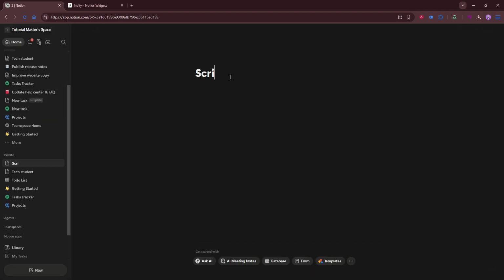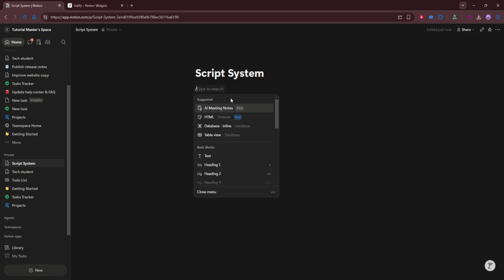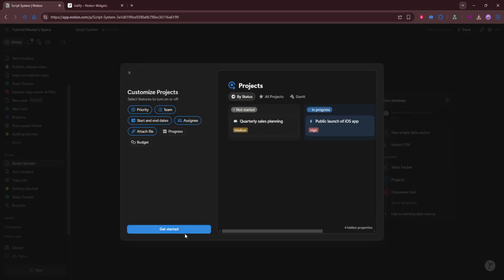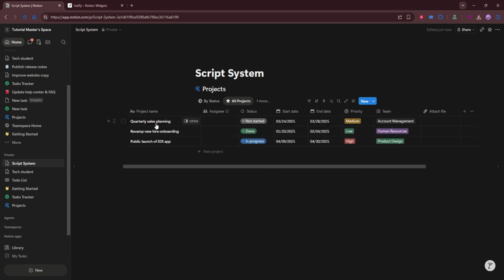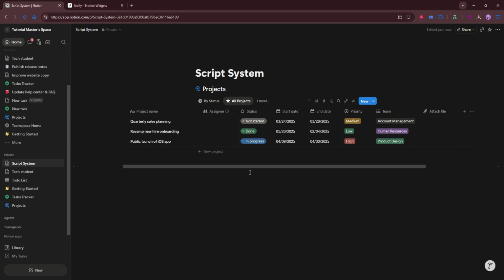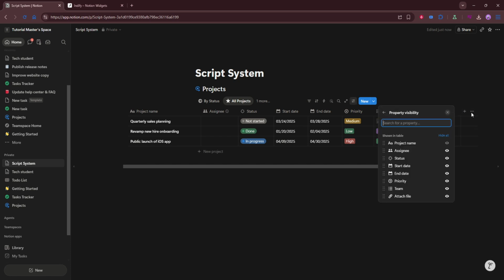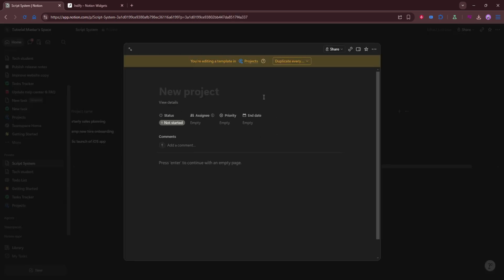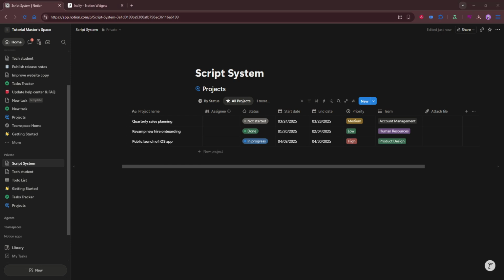How To Write Script In Notion [Step By Step Guide]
In today's video we cover How To Write Script In Notion [Step By Step Guide]